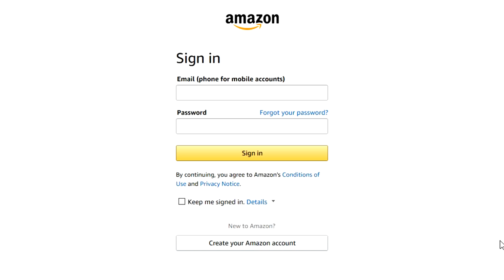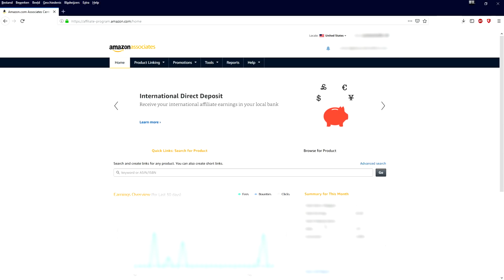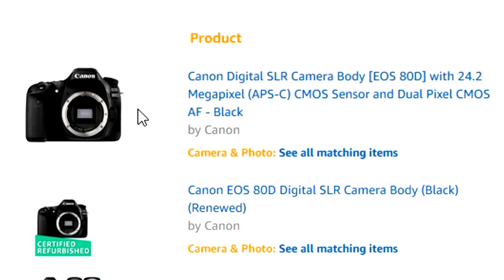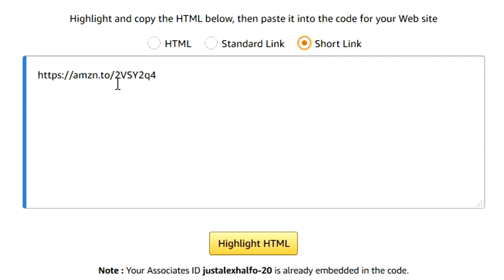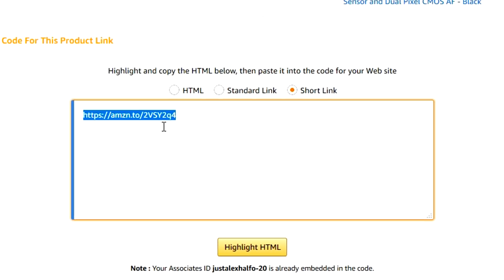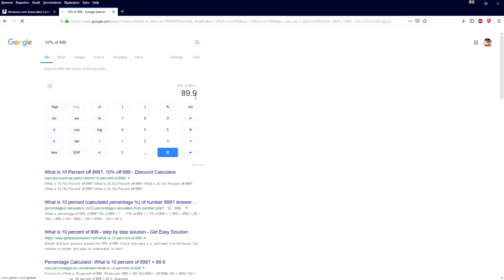How To Make Money Online With Affiliate Marketing (2019)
- - Welcome back everyone! Today I will be showing you how to make money online with affiliate marketing! Make sure to SMASH that like button below as well! Stick around for more content!